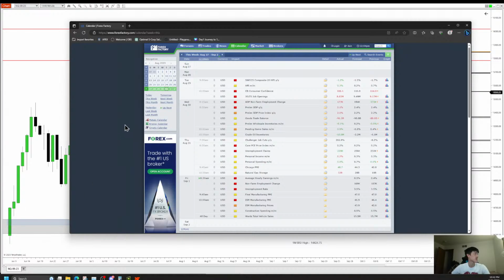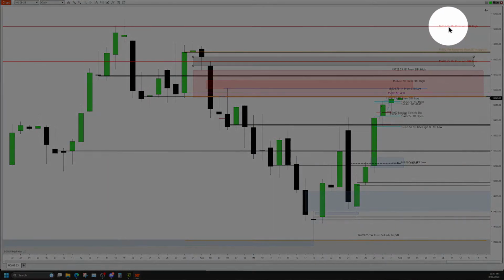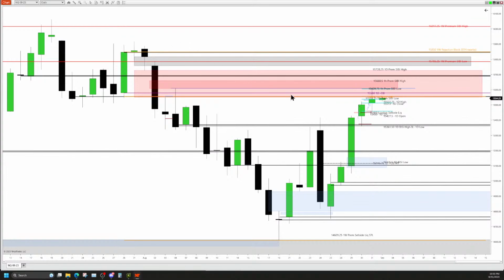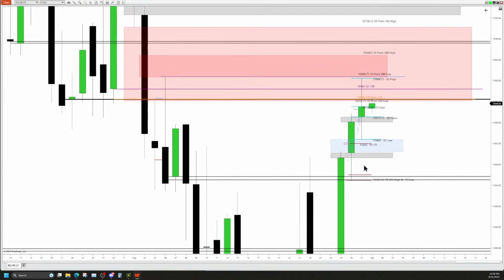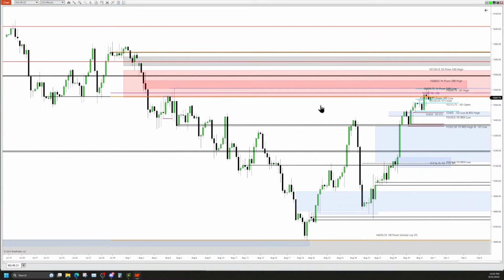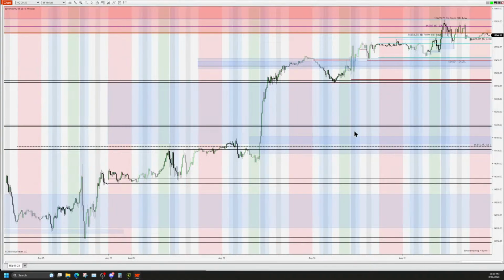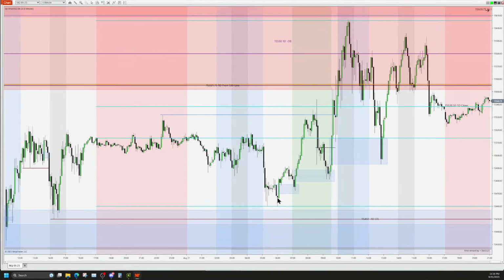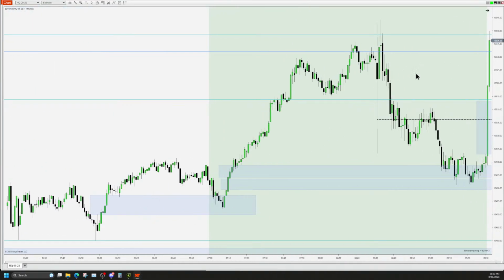Pre Day 3 Market Prep for Fri 9/1/23